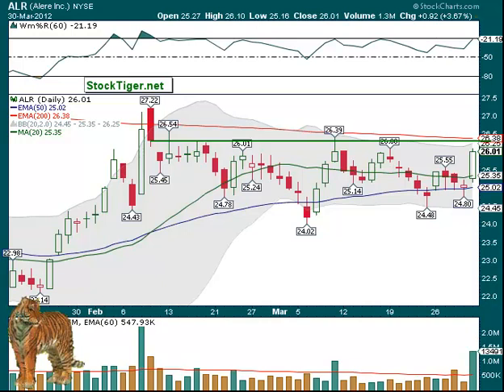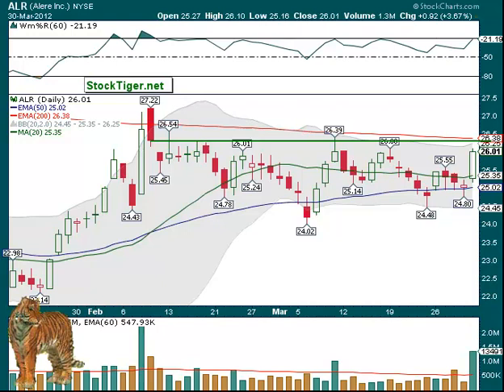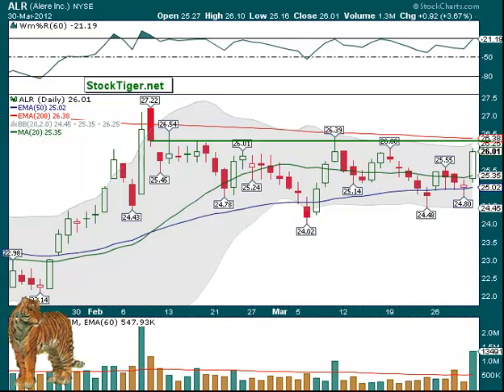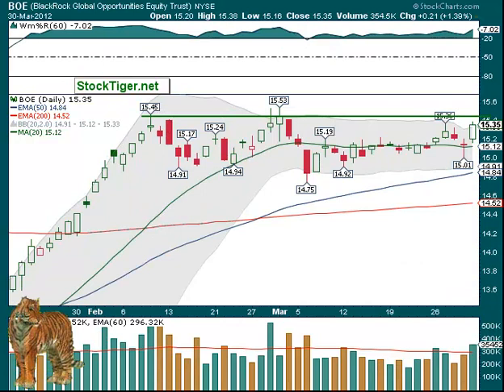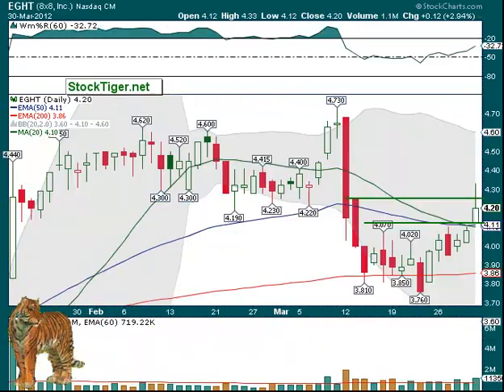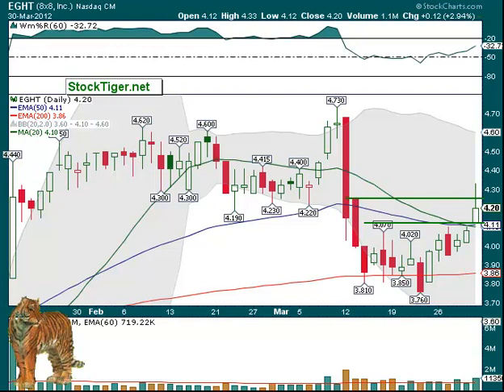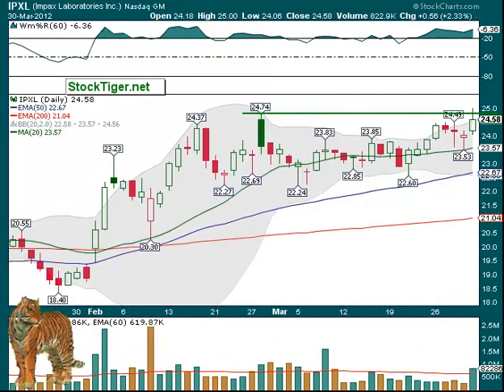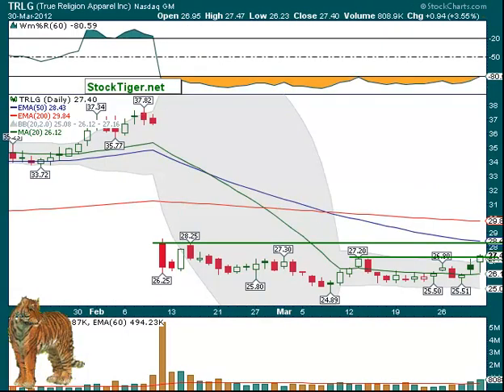Market Wrap + Break Out Watch-list April 2, 2012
This Stalking Stocks commentary video shows several candidates for break out or short sales for at least short term gains by buying the break out (or selling the break down) on good volume and closing at least some on the first day. Today's additions: ALR, BOE, EGHT, GGP, IPXL, TRLG